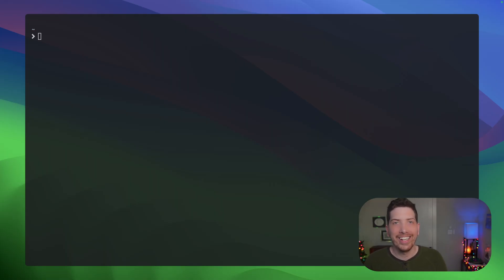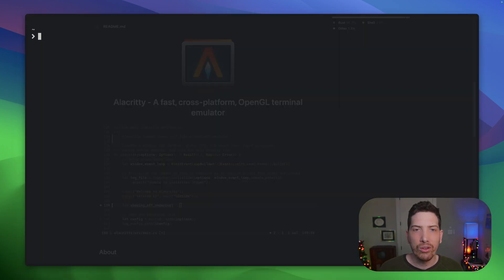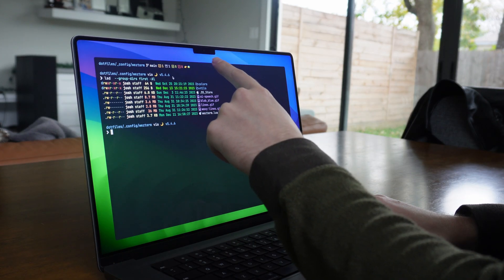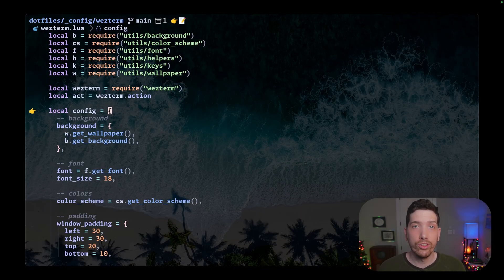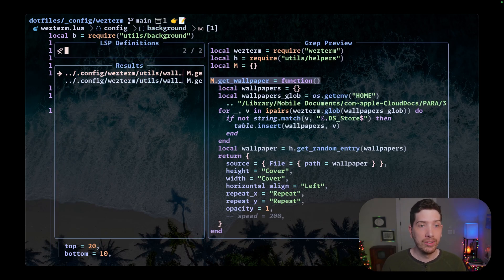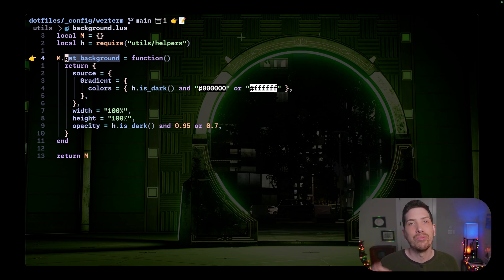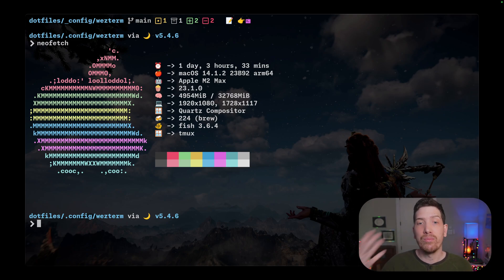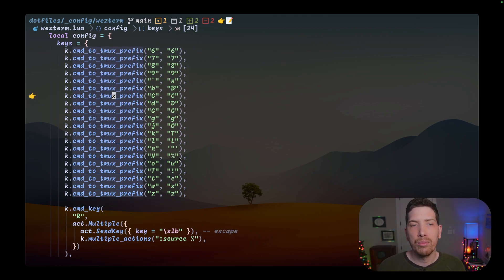More fun in the terminal with Wezterm!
Wezterm is a my new favorite terminal emulator. It's been fun to create some customizations for it using the lua programming language. In this video, I'll show you how I swap out background images, fonts, and color schemes using lua. I'll also show you a tip for how to get rid of the notch if you have a MacBook.